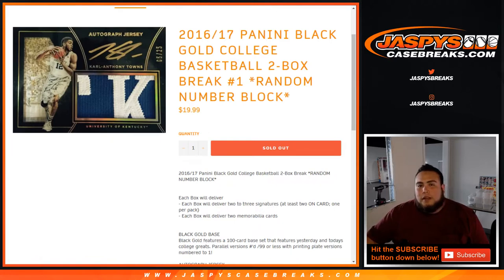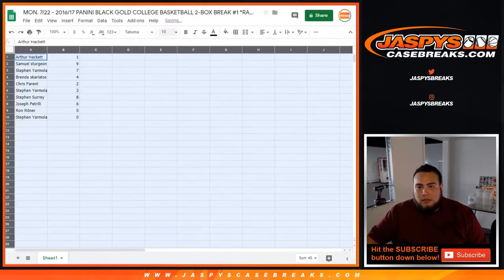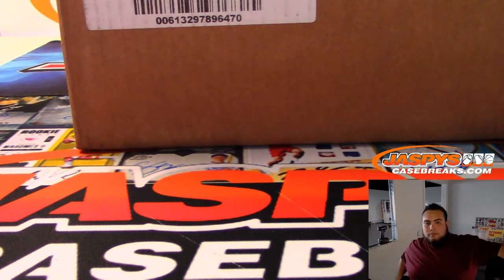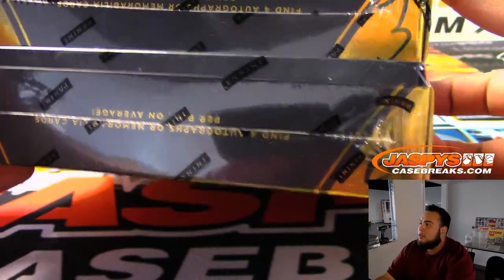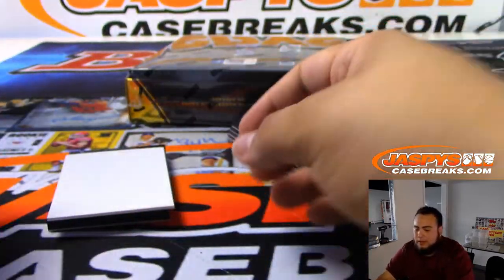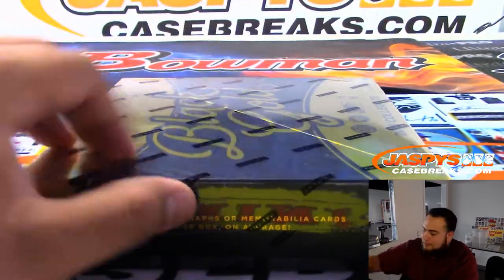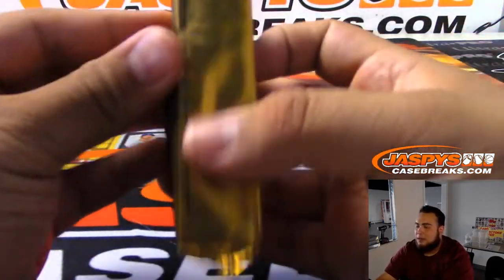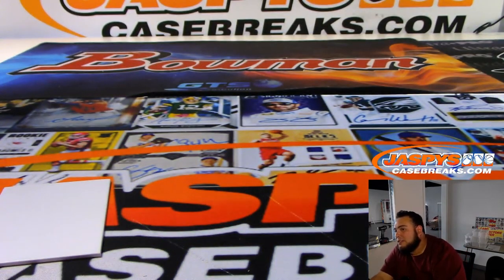MON. 7/22 - 2016/17 PANINI BLACK GOLD COLLEGE BASKETBALL 2-BOX BREAK #1 *RANDOM NUMBER BLOCK*